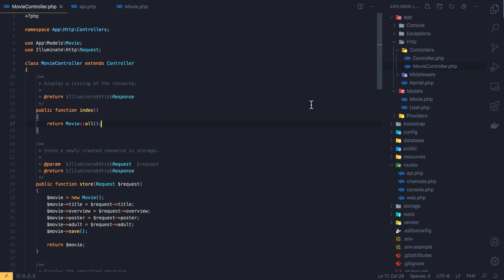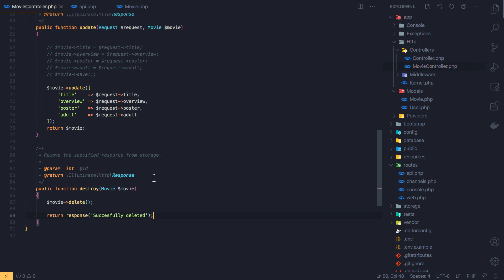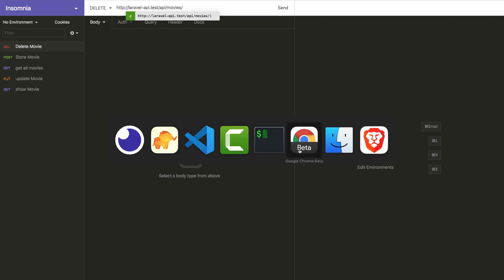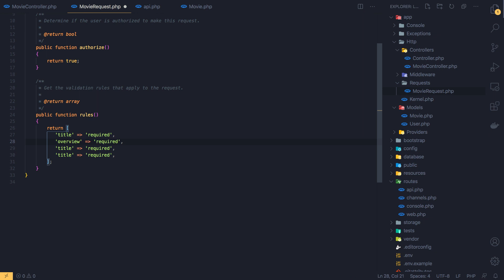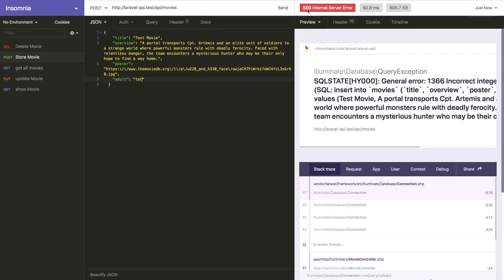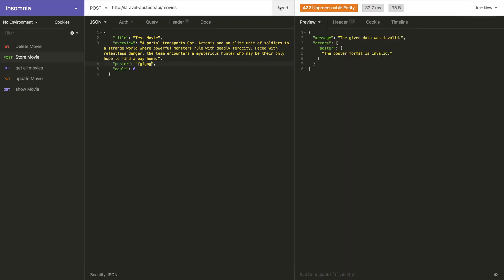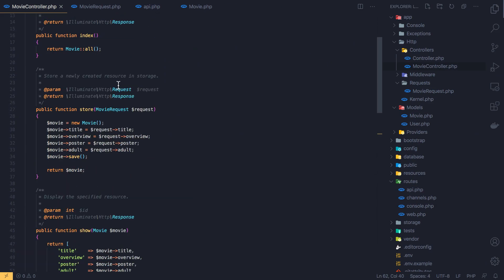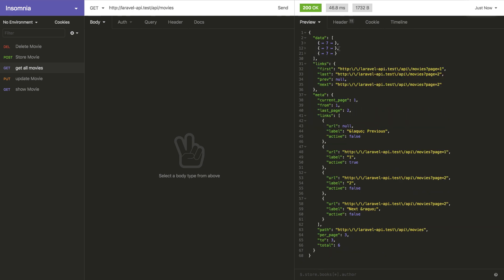Laravel 8 Api Tutorial #4 Validate and Create Movie Resource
Hello friends, in this video we are going to validate Movies and create Movie Resource.